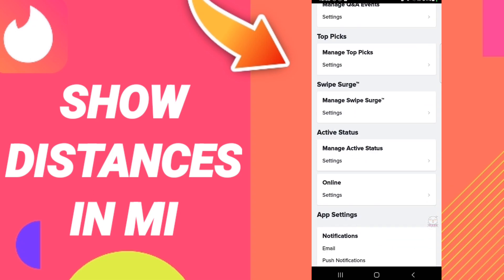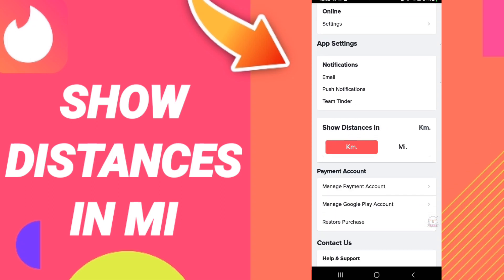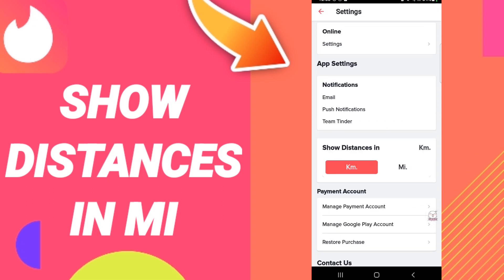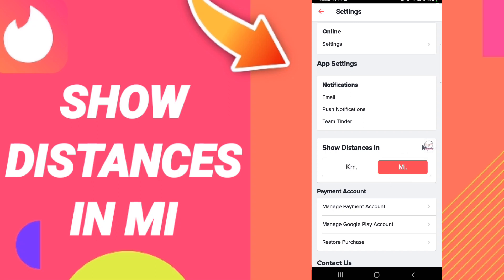How To Show Distance In Mi On Tinder App